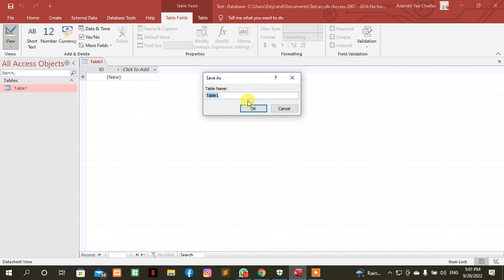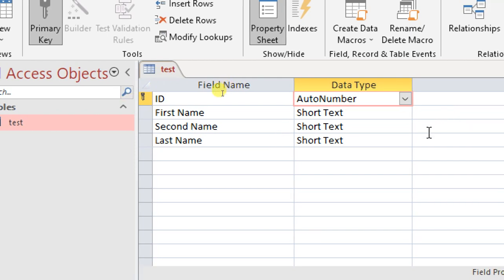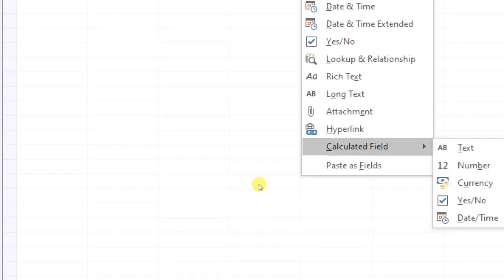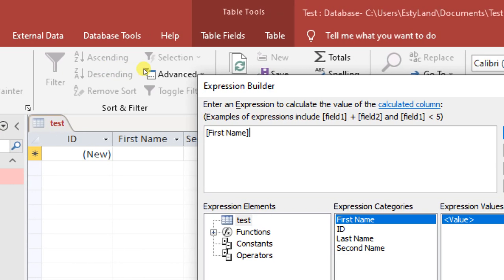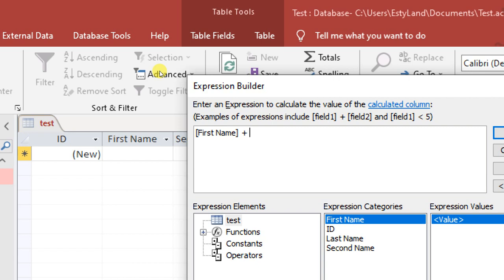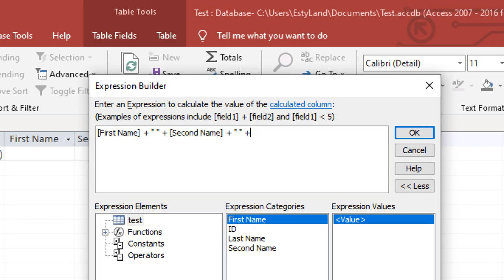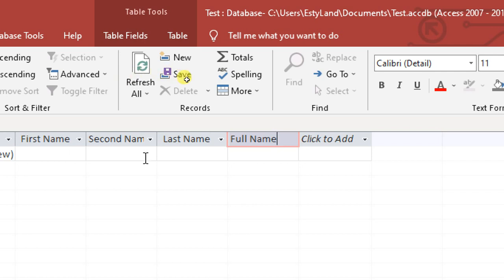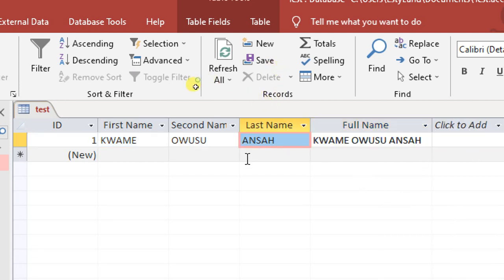Calculated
How to use CALCULATED datatype in MS Access to concatenate two or more fields